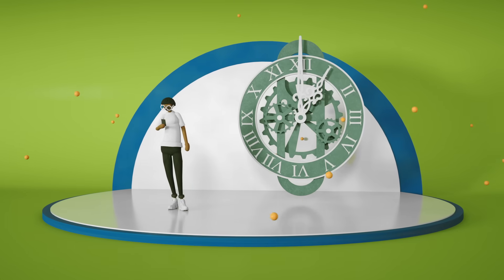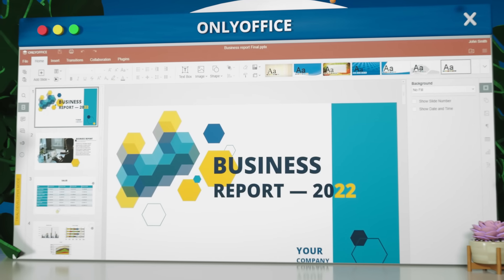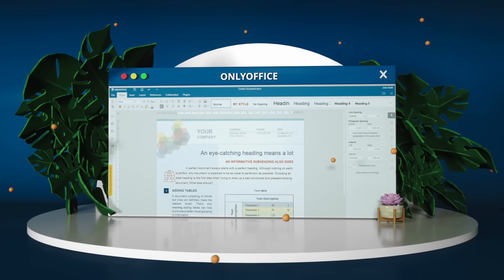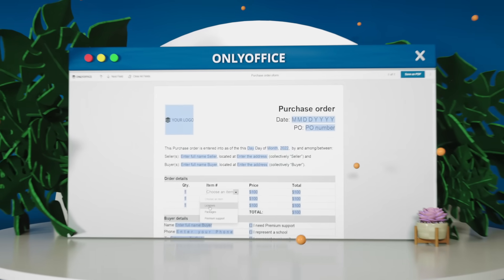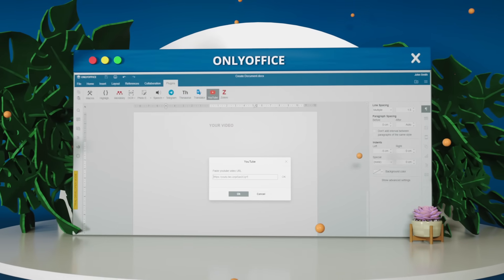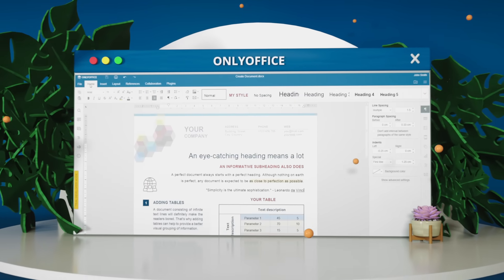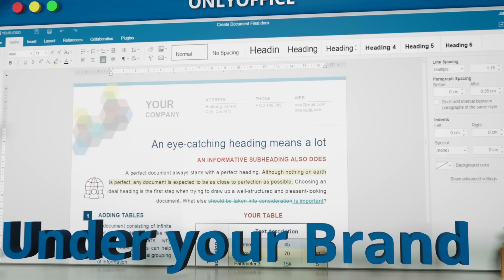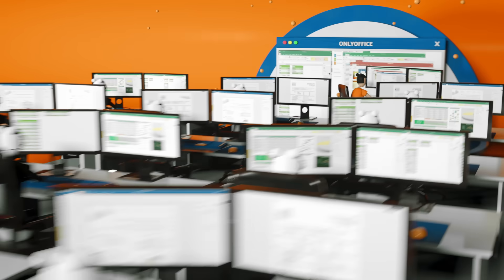ONLYOFFICE Docs Developer Edition for your web application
Discover benefits of ONLYOFFICE Docs Developer Edition for your software💻

✅ Powerful online editing
✅ SaaS & on-premise deployment
✅ White label
✅ Scalability and clustering
✅ Detailed integration API